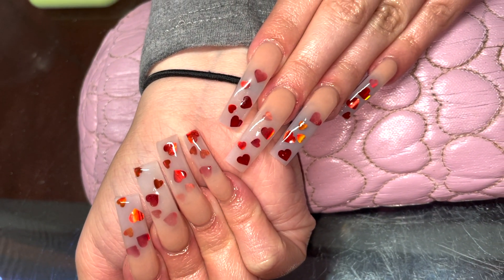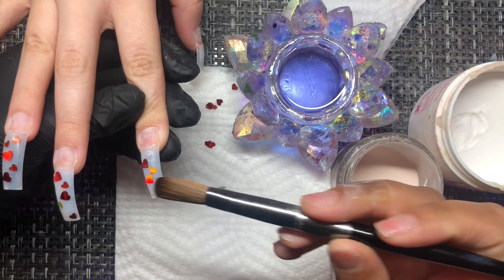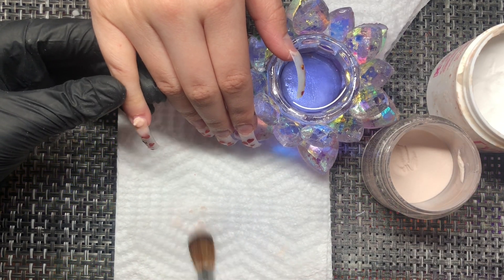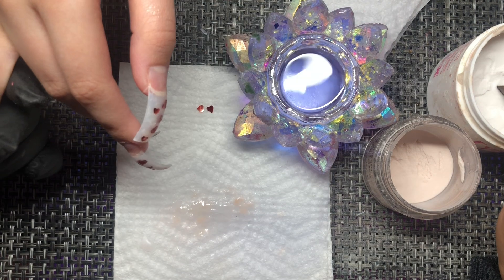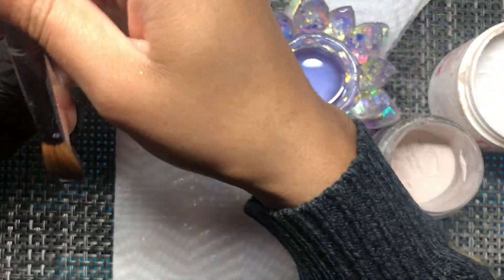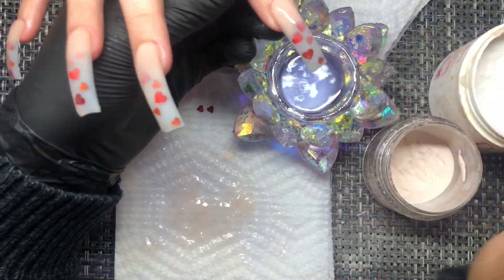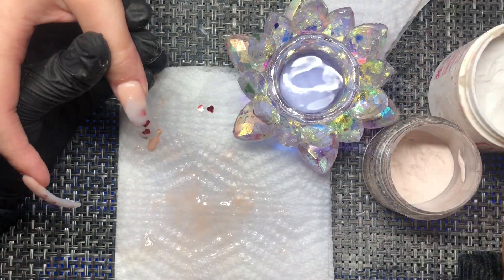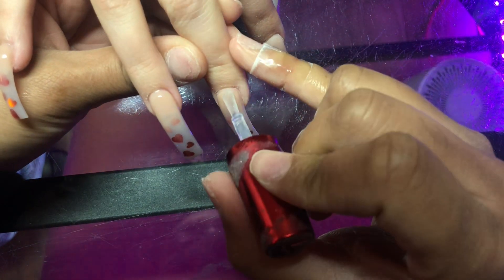SIMPLE VALENTINE'S NAILS| CLEAR OMBRE NAILS!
Monomer: Young nails
Powder:  Not polish: Peeky nude
Young nails: core clear